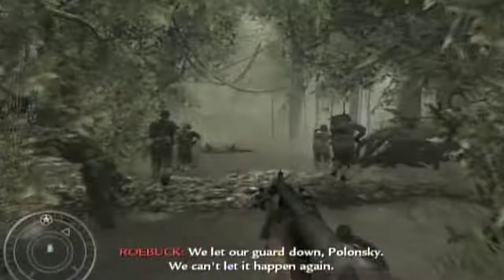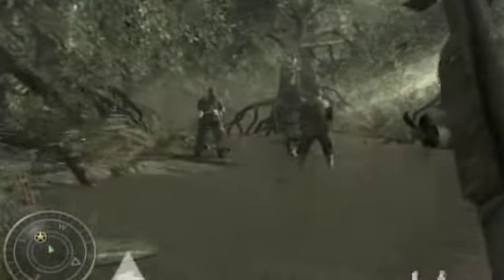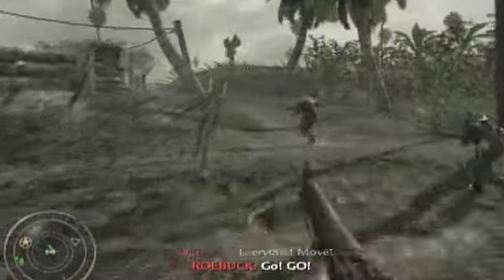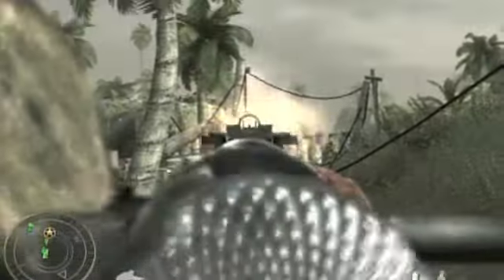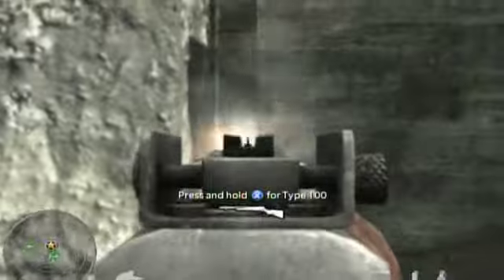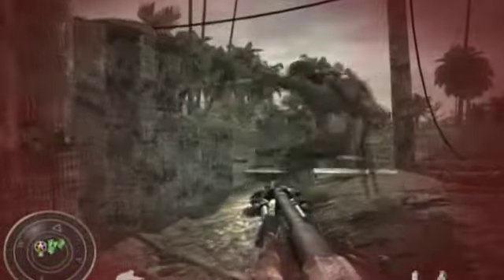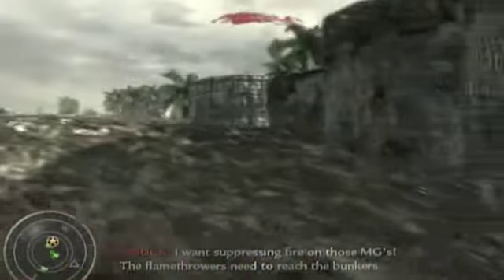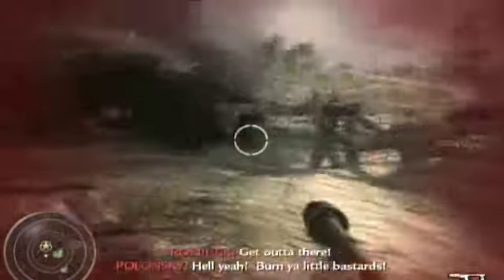COD:WAW Veteran Guide-Hard Landing-Bunkers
P.S- I know i fucked up the recording for this guide and the borders appear trimmed, sorry.